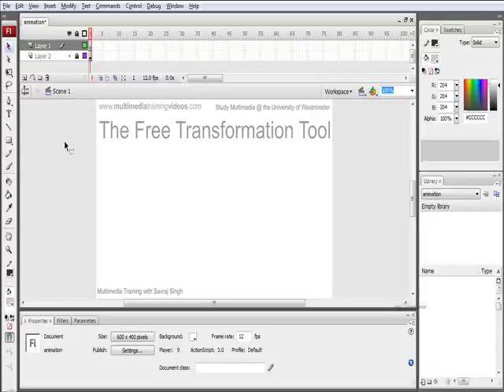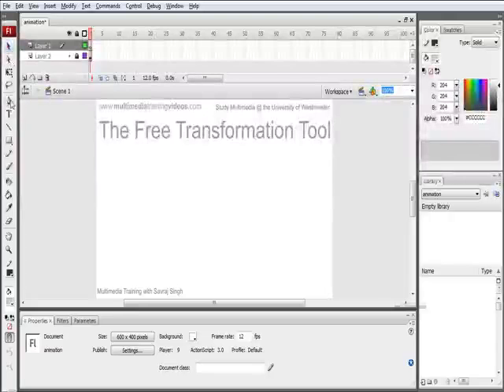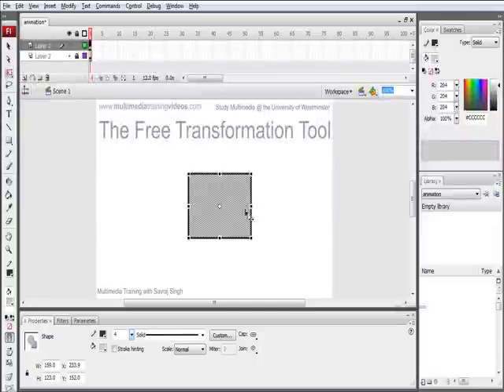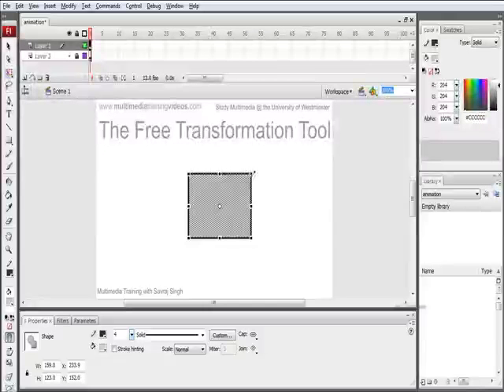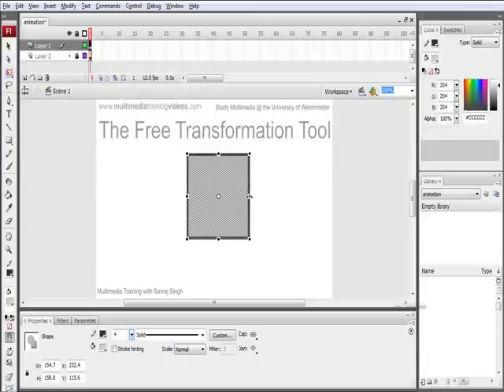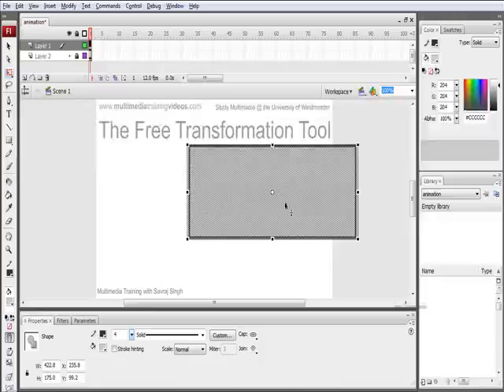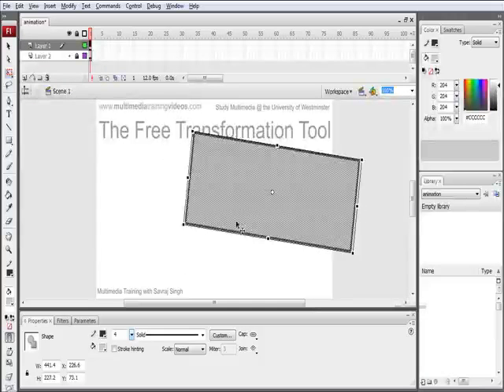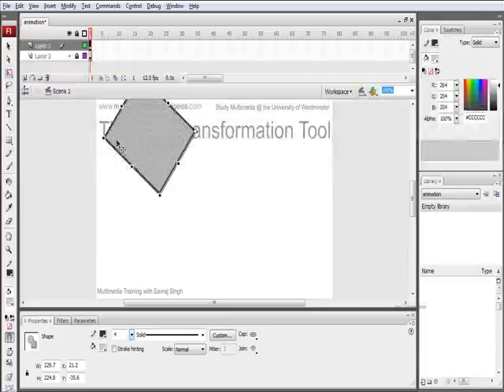Using Free Transform tool to warp and distort an object in Flash CS3.mp4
Today, in this lesson, will help you using the Free Transform tool's skew and envelope features to warp and distort an object or shape, which is useful for creating morphed elements for animations. The skew feature allows you to distort an object by slanting it on one or both axes. The Envelope modifier allows you to enclose the object with edit points, then use the points to control the shape.